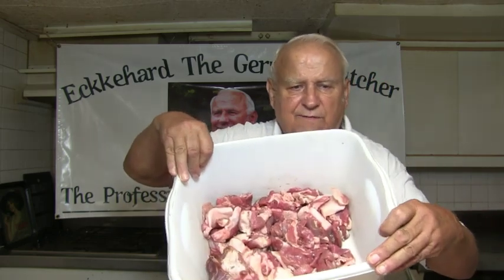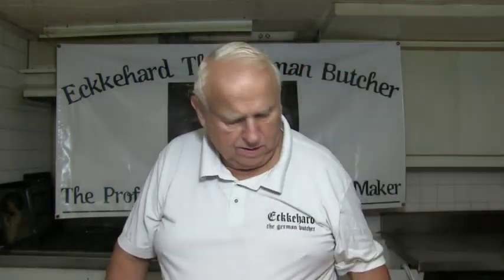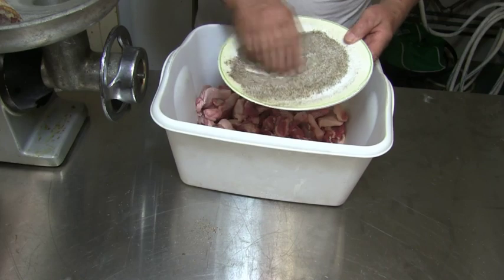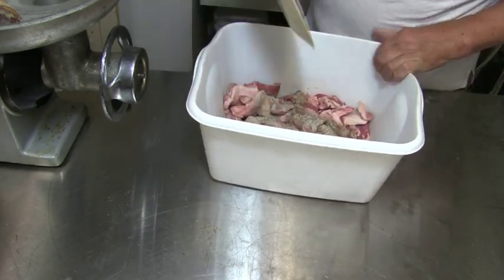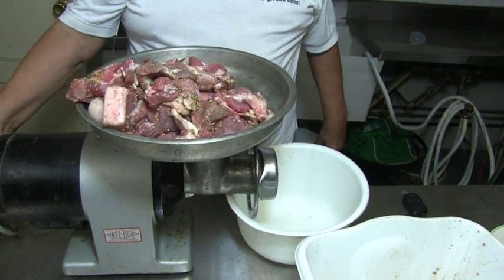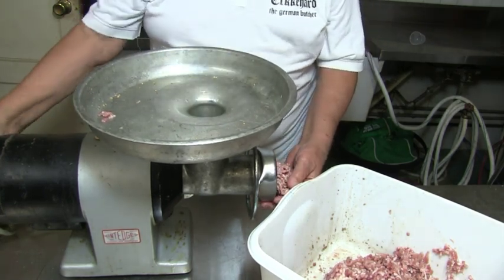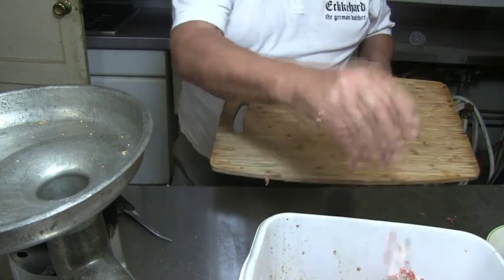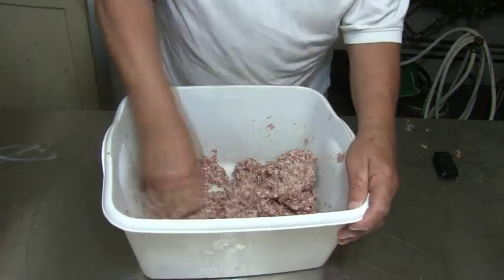#112 schinkenwuerstchen ham sausage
That's how I make my hand sausage.   Number one